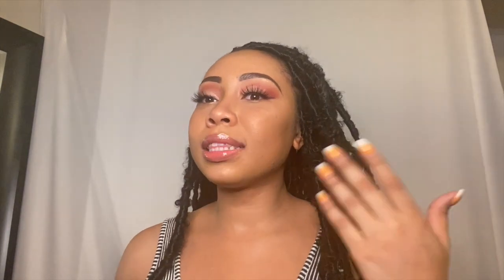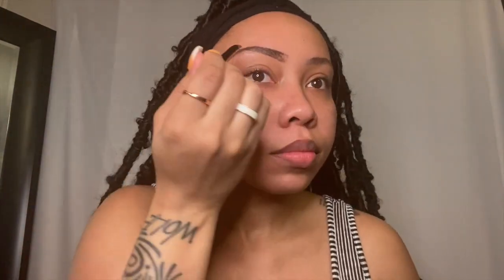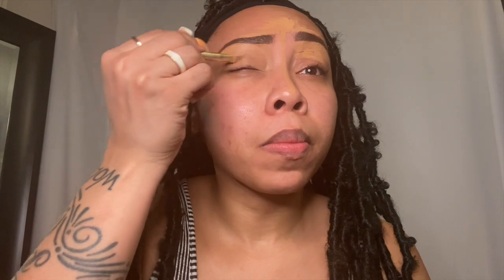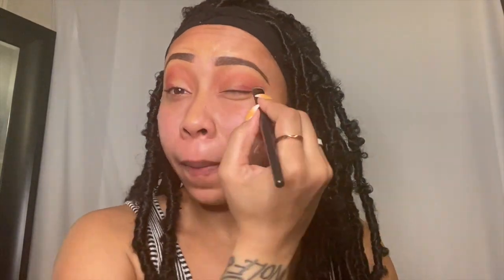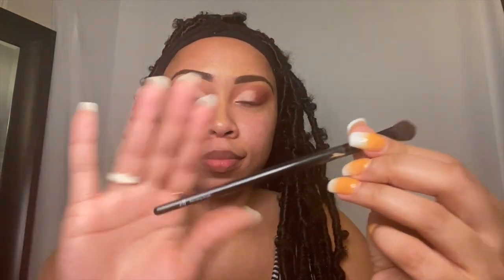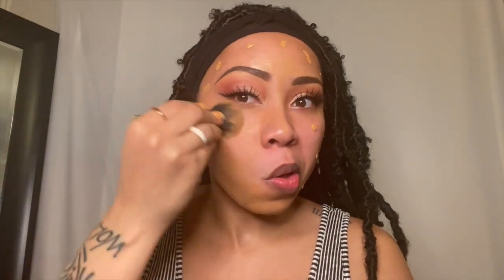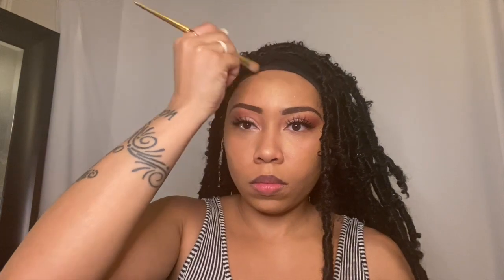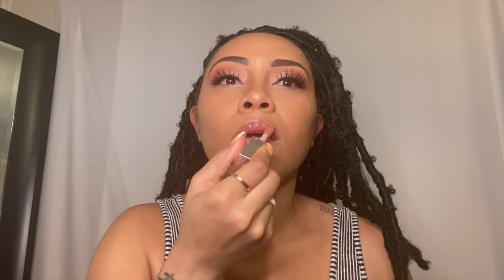Pink Seduction Eyeshadow | FENTY BEAUTY |Beginner Friendly Tutorial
In this video, I will be doing what I consider a full face of makeup looks like. I do it to my liking and how I prefer makeup to look. Please keep that in mind.

Moving forward I discuss all the products that I use. (Which is mostly Fenty Beauty)
I still consider myself a beginner at doing makeup especially doing eye shadow. So I hope that this helped you.